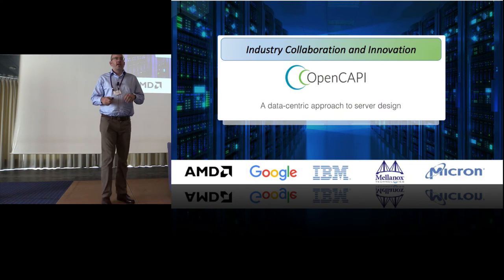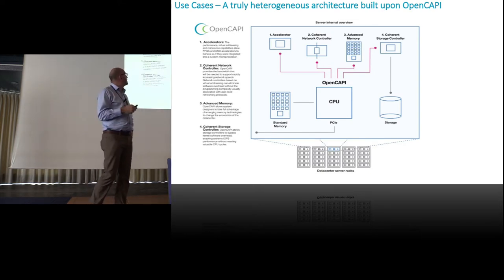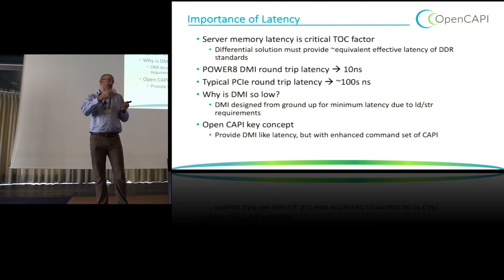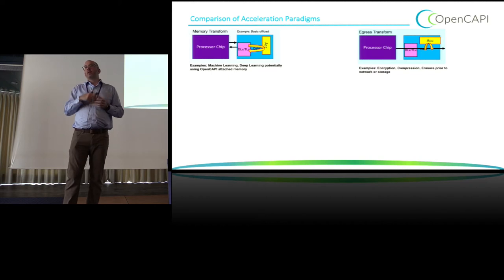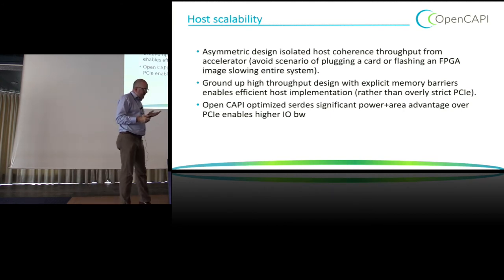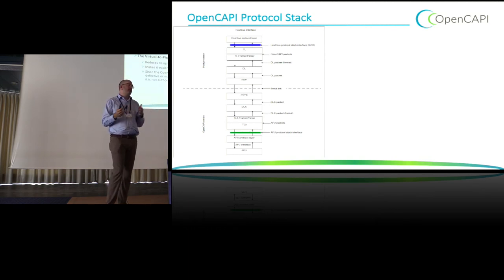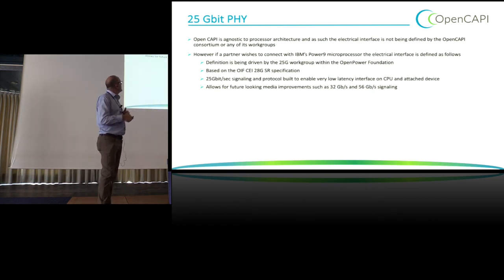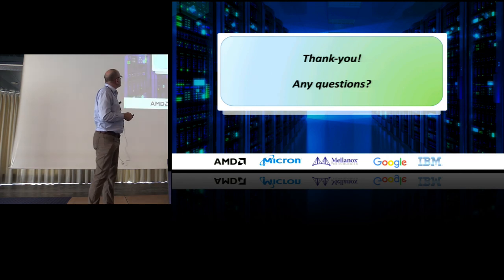Open CAPI, A New Standard for High Performance Attachment of Memory, Acceleration, and Networks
In this video from the Switzerland HPC Conference, Jeffrey Stuecheli from IBM presents: Open CAPI, A New Standard for High Performance Attachment of Memory, Acceleration, and Networks.

"OpenCAPI sets a new standard for the industry, providing a high bandwidth, low latency open interface design specification. This session will introduce the new standard and it's goals. This includes details on how the interface protocol provides unprecedented latency and bandwidth to attached devices."

Dr. Stuecheli is a Senior Technical Staff Member in the Systems and Technology Group. He works in the area of server hardware architecture. His most recent work includes advanced memory architectures, cache coherence, and accelerator design. He has contributed to the development of numerous IBM products in the POWER architecture family, most recently the POWER8 design. He has been appointed an IBM Master Inventor, authoring some 100 patents. He received a B.S., M.S., and Ph.D. degrees from The University of Texas Austin in Electrical Engineering.